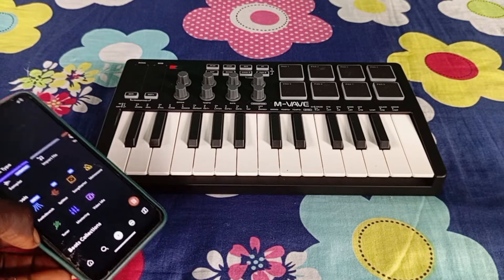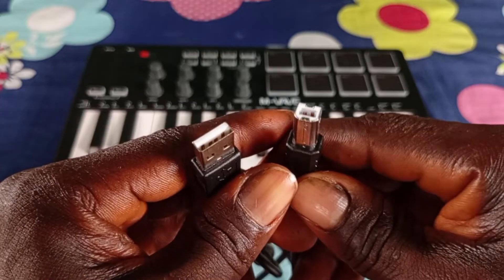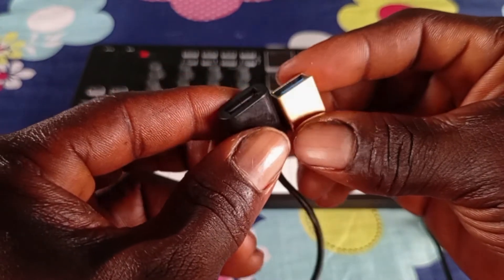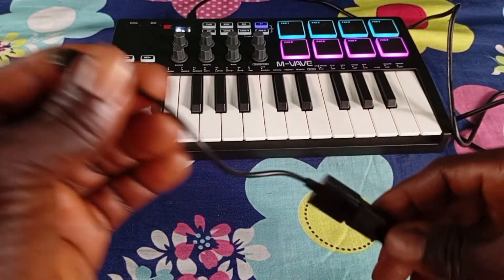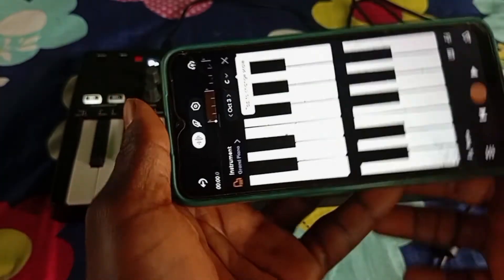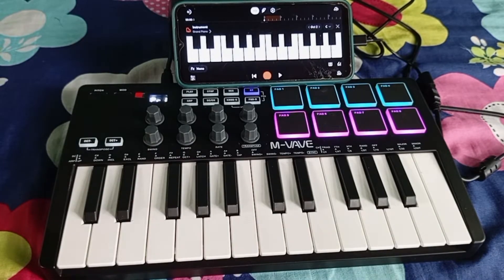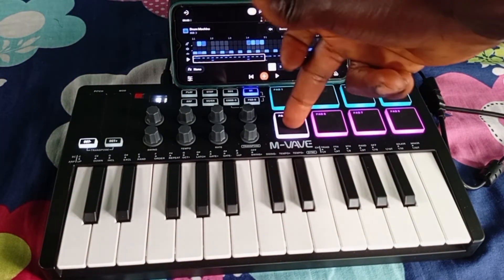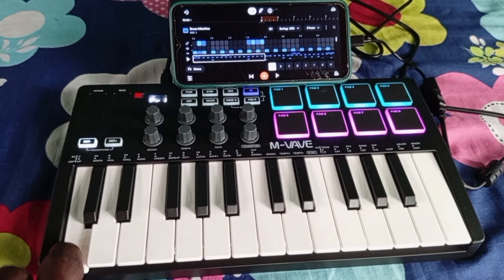How to connect Midi keyboard to Bandlab Mobile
in today's video I will show you how to connect a midi controller or keyboard to Bandlab Mobile for Beat Making.